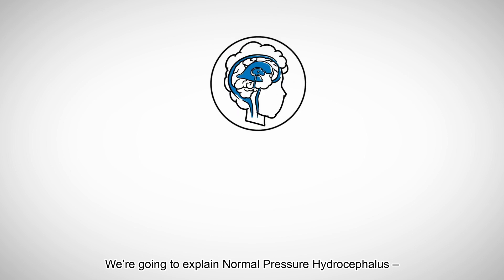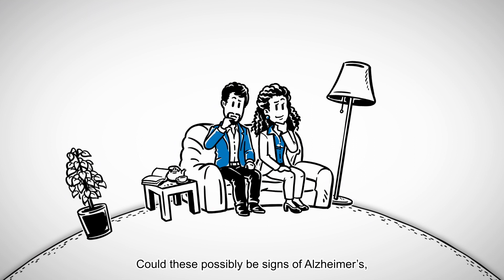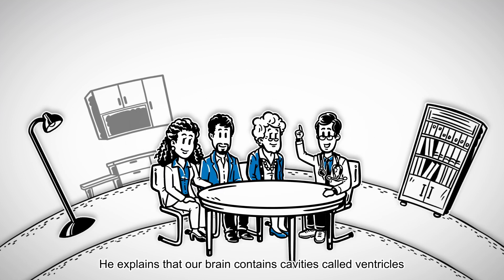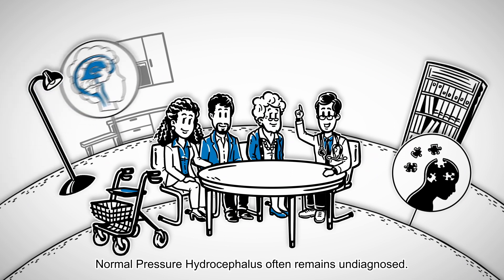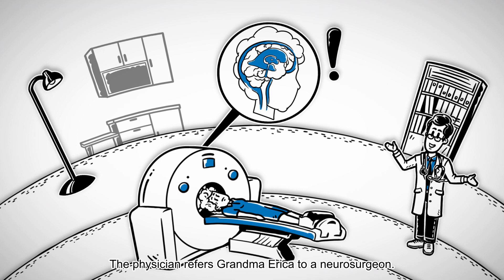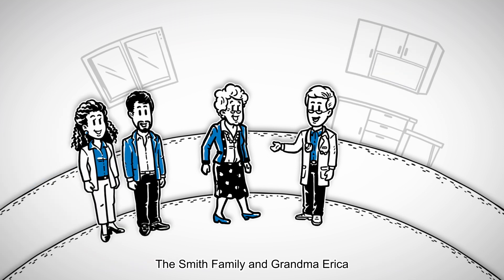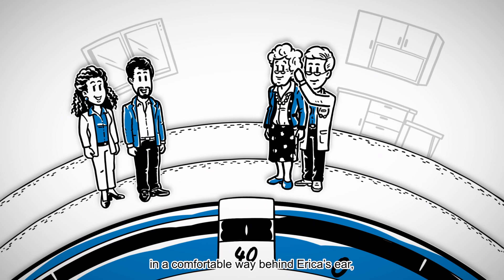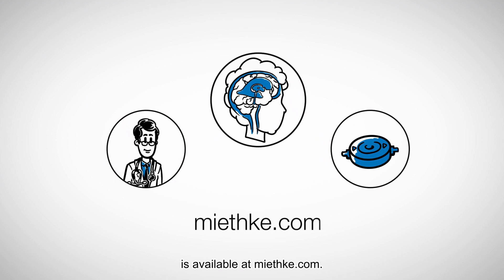What Is NPH? Symptoms, Treatment & Shunt Therapy for Normal Pressure Hydrocephalus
What is NPH (Normal Pressure Hydrocephalus)?
This explainer video helps patients and caregivers understand Normal Pressure Hydrocephalus (NPH) – a condition that can cause walking difficulties, memory problems, and urinary incontinence, especially in older adults.

– What are the symptoms of NPH?
– How is NPH diagnosed and treated?
– What is shunt therapy and how does it work?

00:00-00:40 Introduction: Normal Pressure Hydrocephalus in Older Adults
00:40-01:11 Recognizing NPH Symptoms
01:11-01:59 Diagnosing Normal Pressure Hydrocephalus (NPH)
01:59-02:46 Treatment for NPH: Shunt Therapy Explained